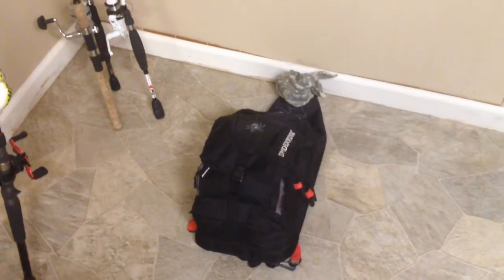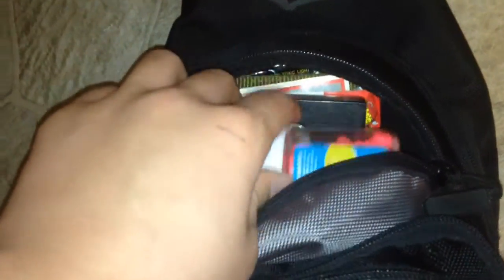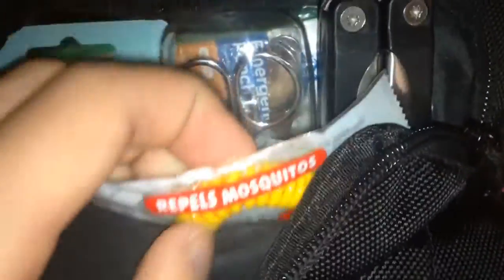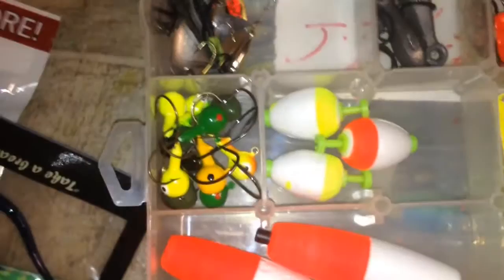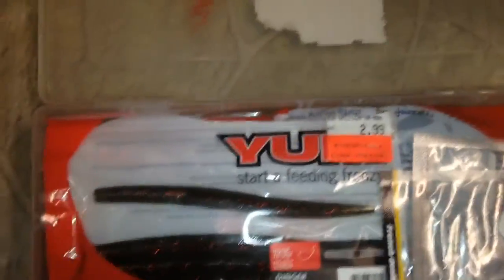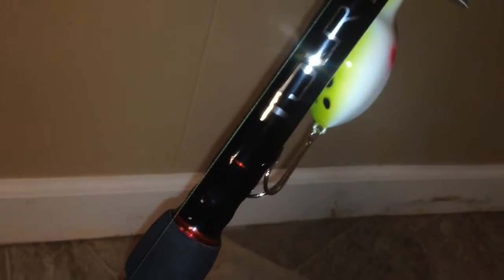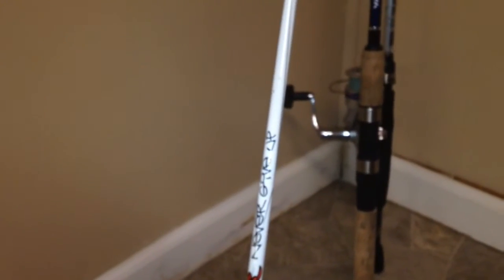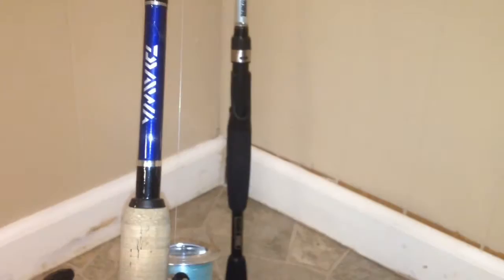My Fishing Setup